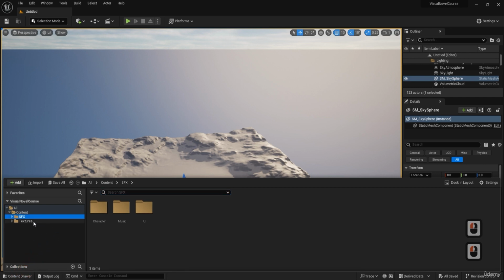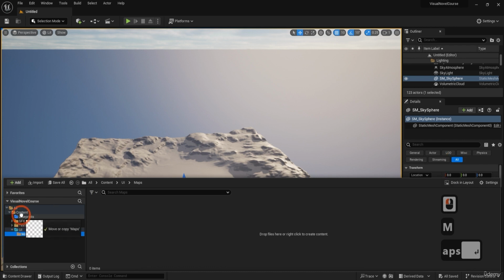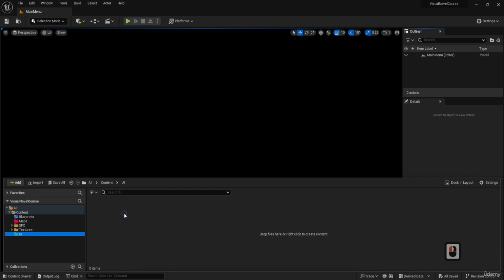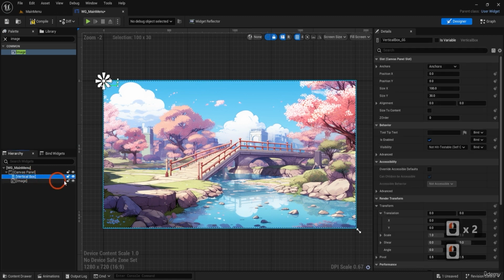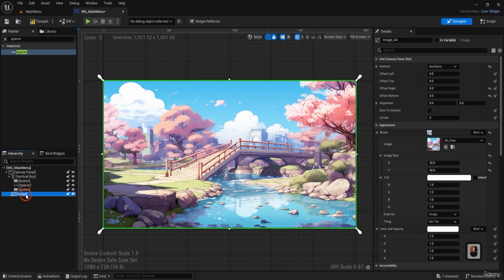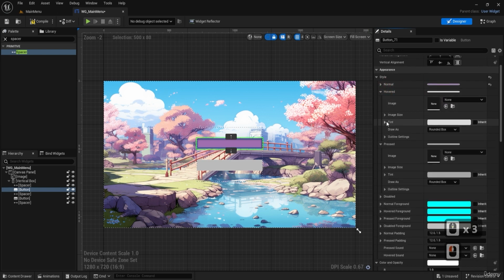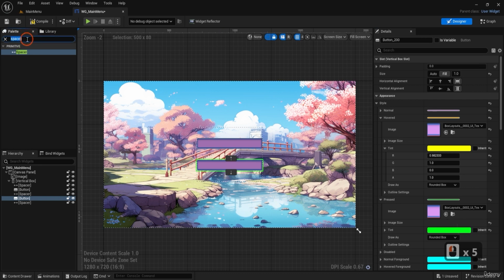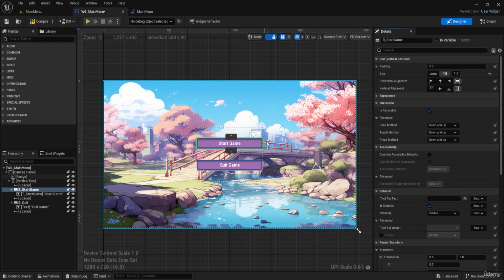3 Lesson 2 Blueprint UI Design Constructing a Main Menu Layout in Unreal Engin